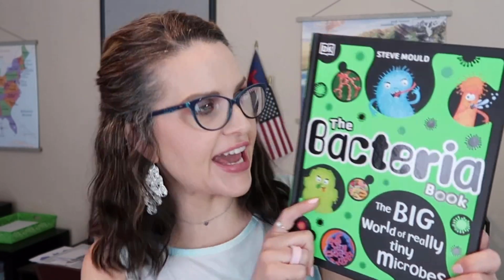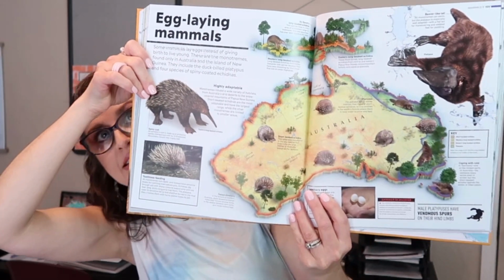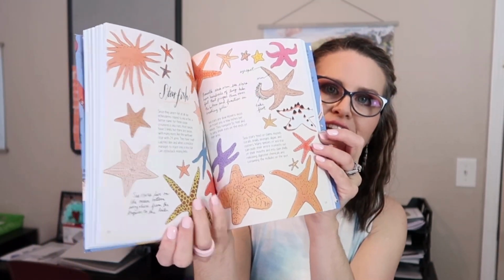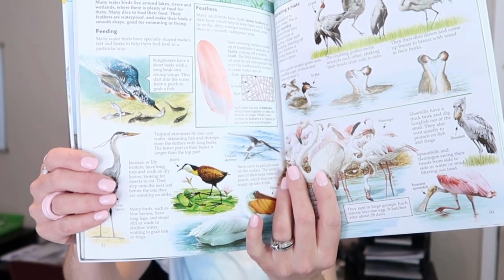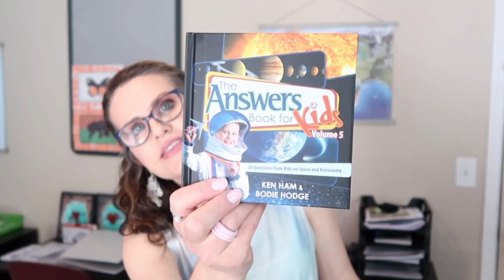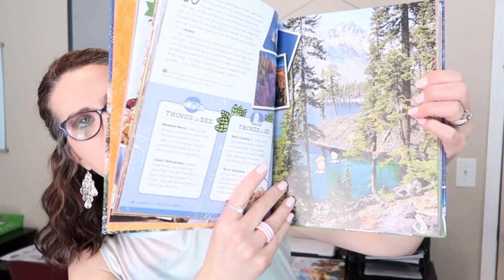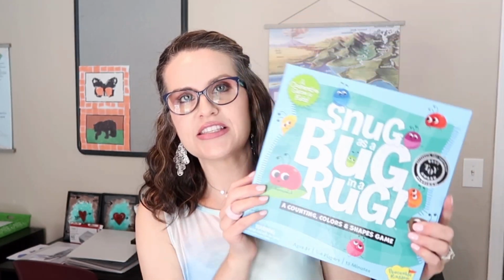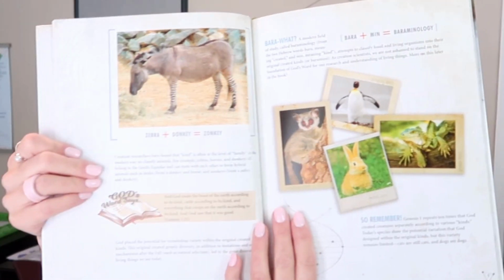Homeschool Haul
Notgrass

The Bacteria Book:
The Animal Atlas:
Who was Helen Keller:
Towers Falling:
Ocean Anatomy:
What do insects do:
Calling all Cars:
Go Go America:
Let’s cut paper:
Living World Encyclopedia:
Proclick black spines- 25 pk. 5/16
The Answers Books for Kids:
National Parks:
The Great Depression:
Woman in the WWII:
Snug as a Bug in a Rug Game:
Expandable File Folder Case:
12 Pk Binder Pockets:
How Many Animals Were on the Ark: